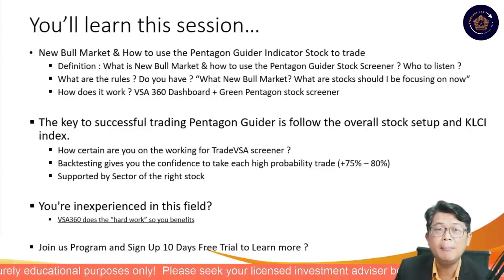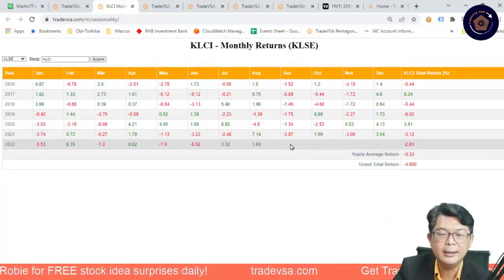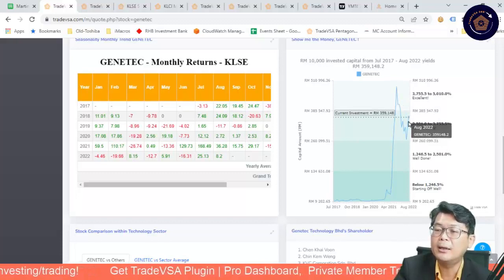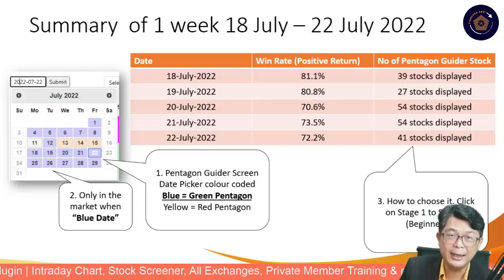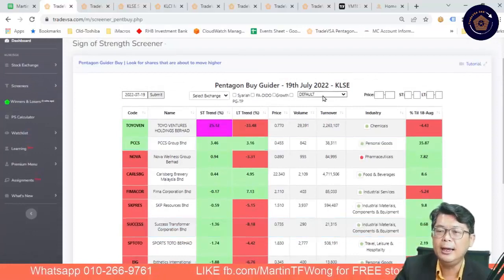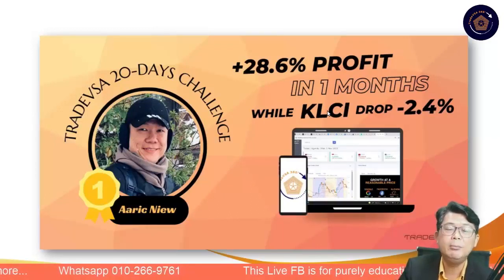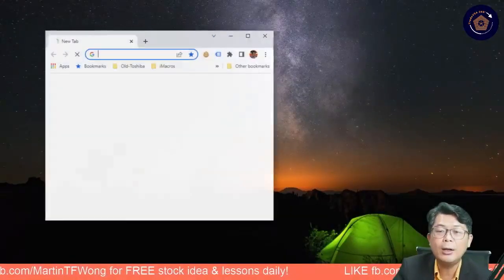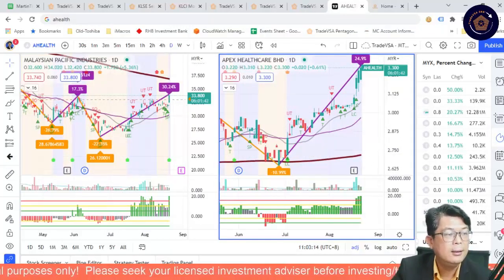[19-Aug] Trade with TradeVSA | Highly successful VSA Pentagon Guider Stock Selection Method | EP 36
Stock Market Assistant Readily to Trade with you and we'll both enjoy free credits!

- FREE stock trade idea surprises
- 9.30 nitely, Mon & Fri for Stock Analysis and Review on FB LIVE.